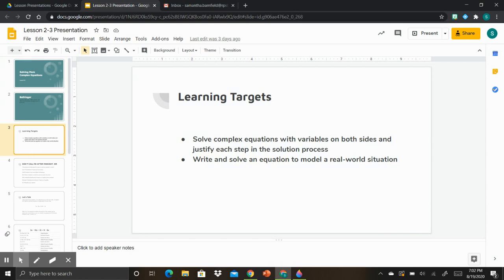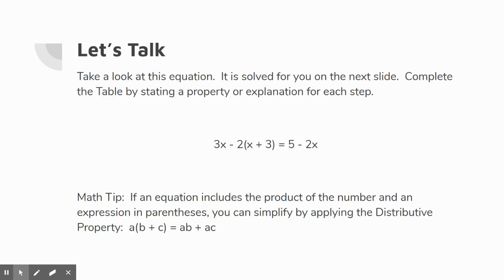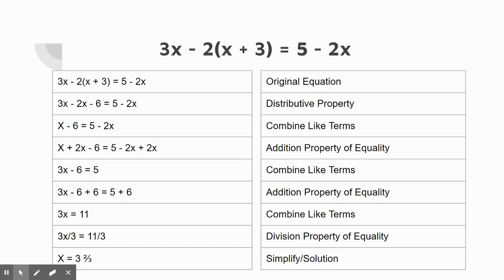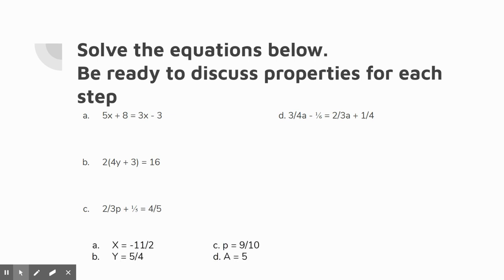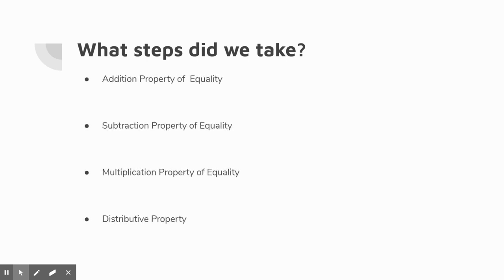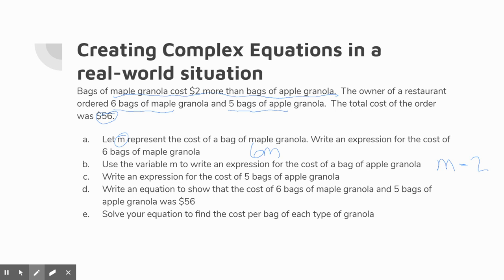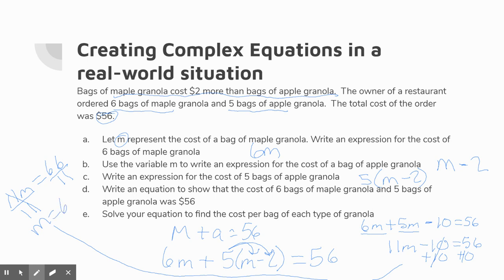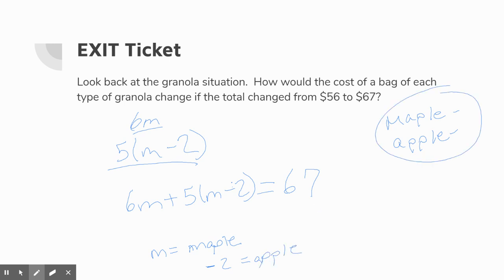SpringBoard Lesson 2 3 Video